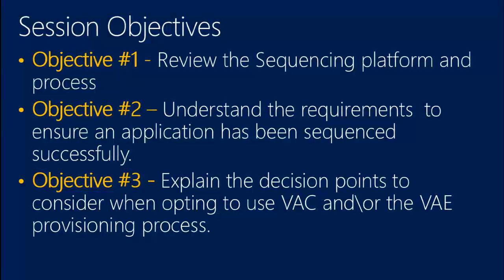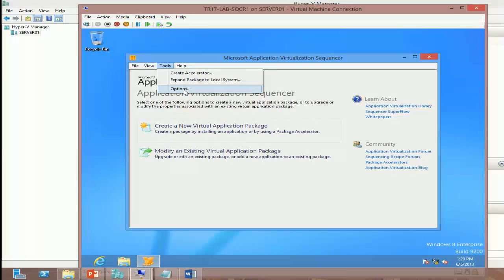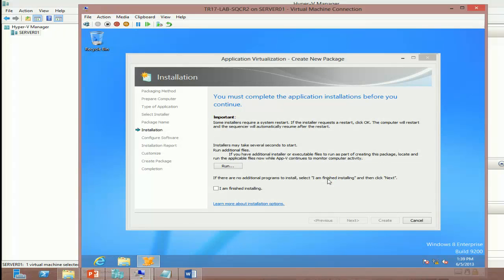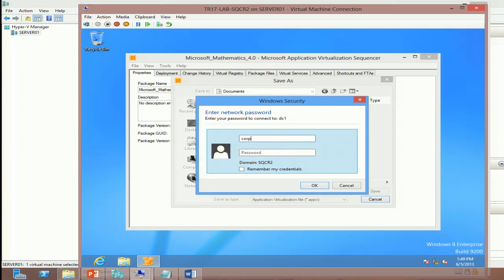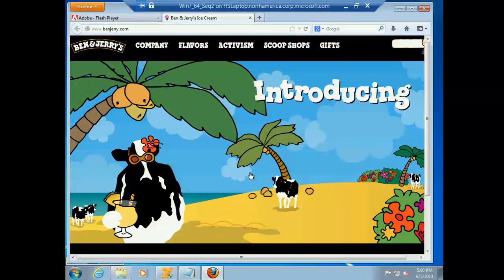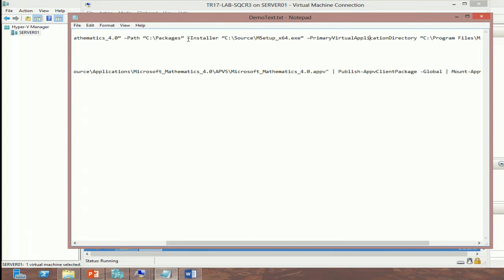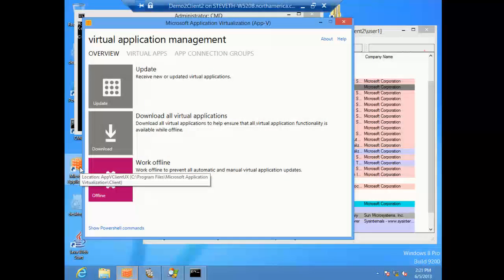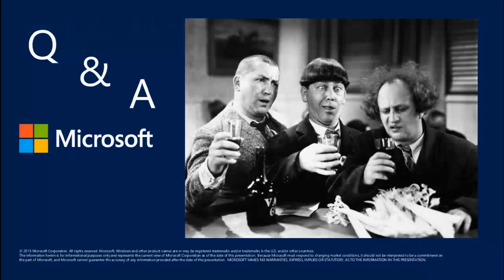TechEd North America 2013 Sequencing Applications Using the New Microsoft Application Virtualization